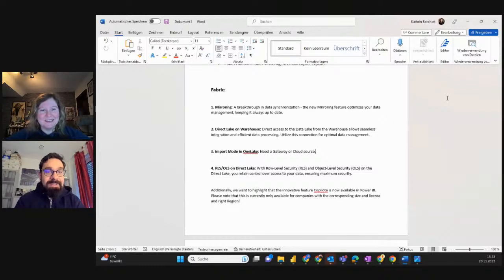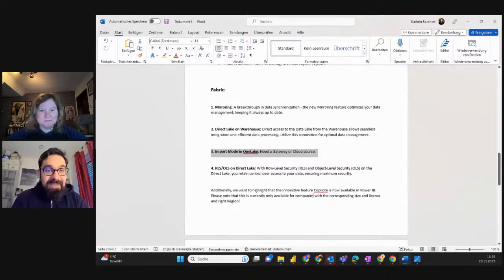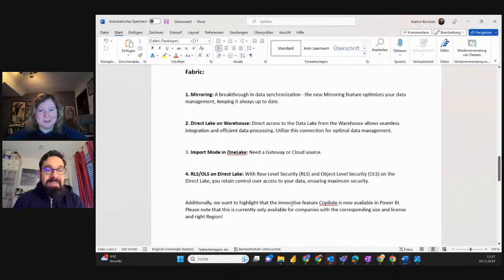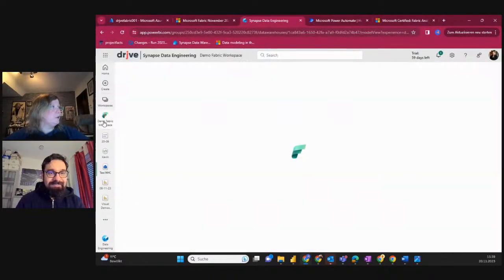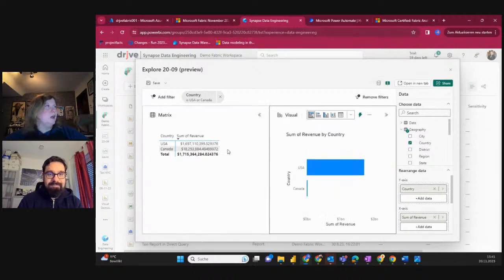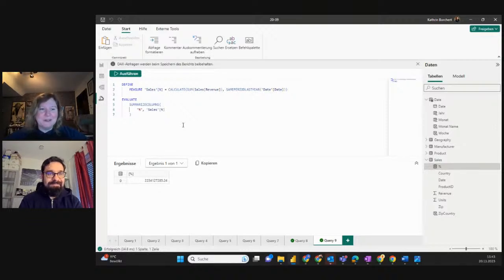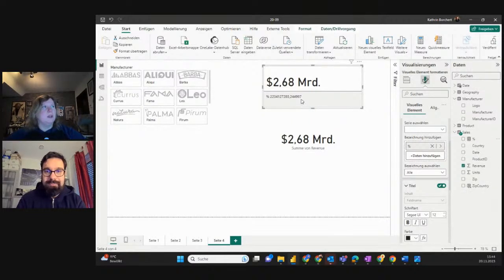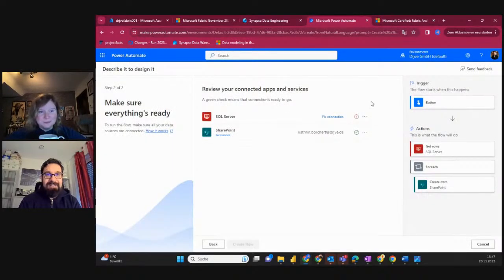enjoy coffee break - Ignite SPECIAL - All about Fabric and more!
Microsoft Fabric is genaral available!!!
In this special coffee break, we want to give you an all-round overview of the latest features in Fabric.